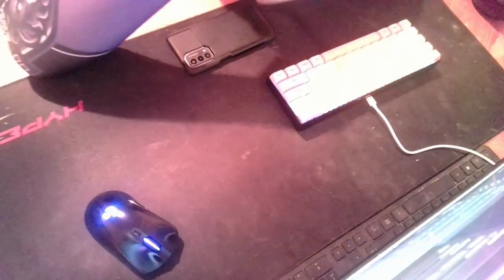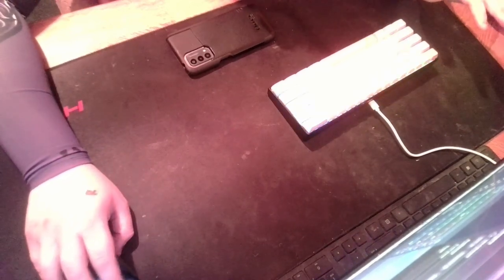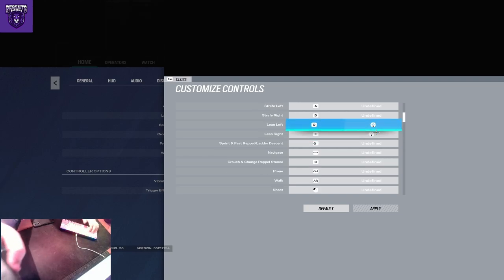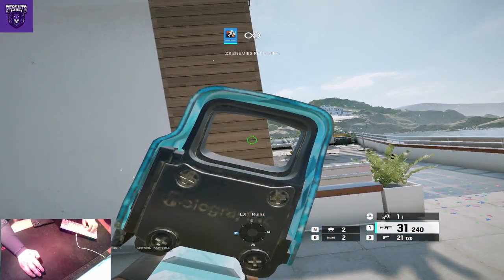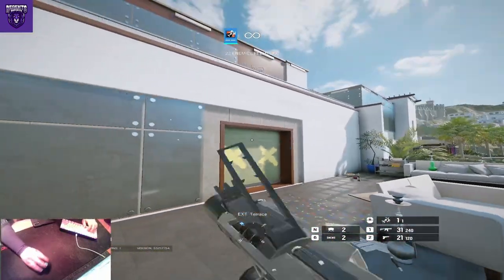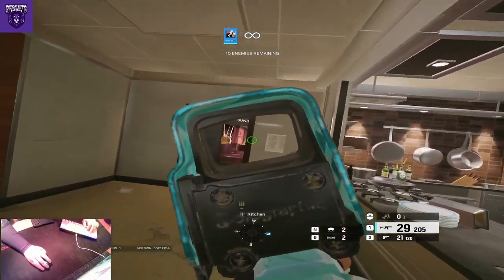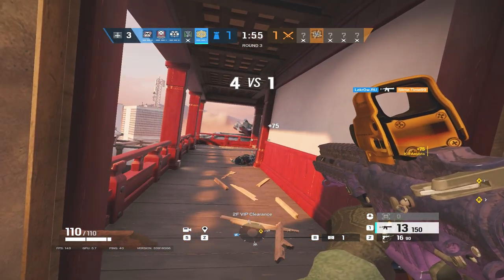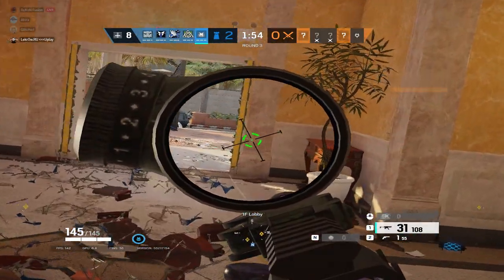Side Button Leaning | UPDATE!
In this video I give an updated explanation to why I use mouse side buttons for leaning in Rainbow Six Siege!

Watching the full video ALWAYS helps!